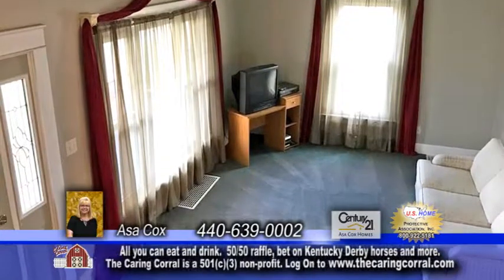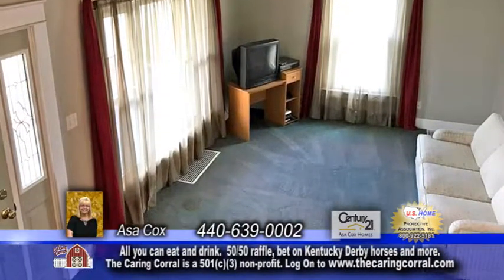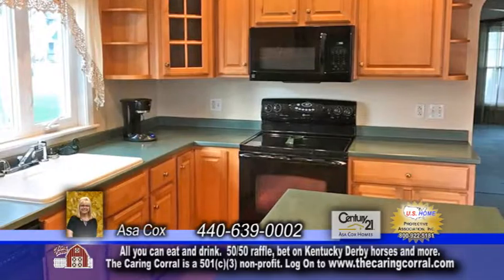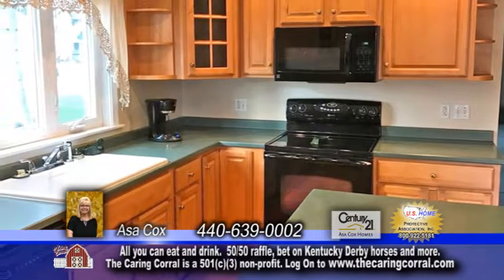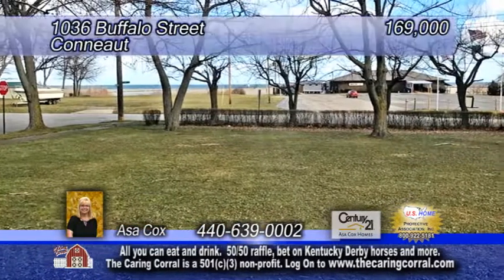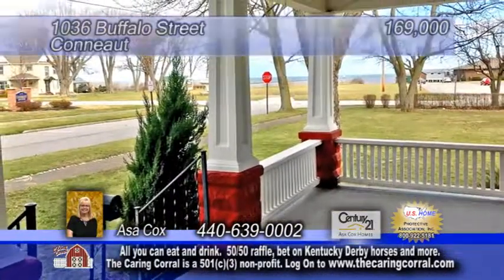1036 Buffalo Street Asa Cox Real Estate Showcase TV Lifestyles